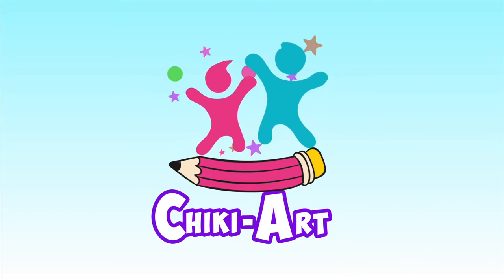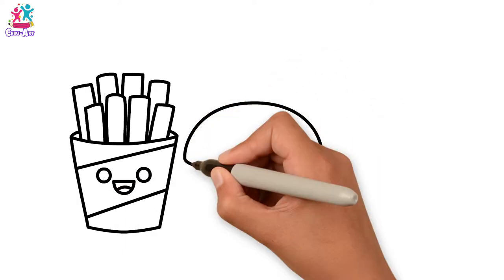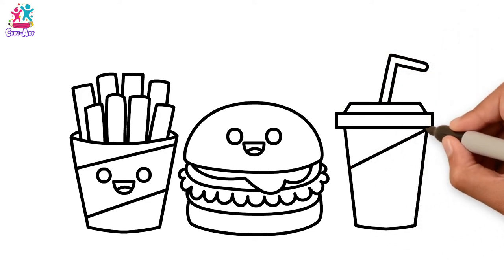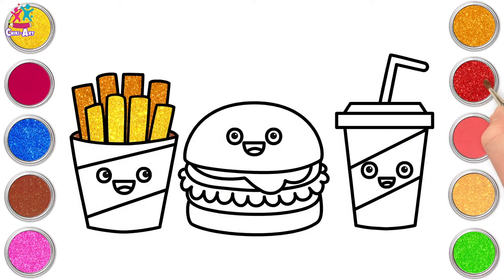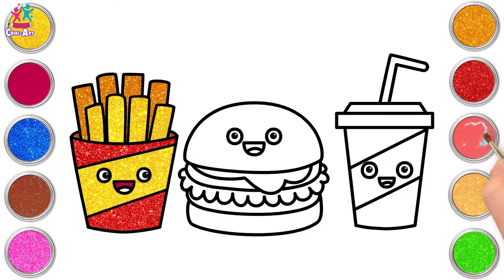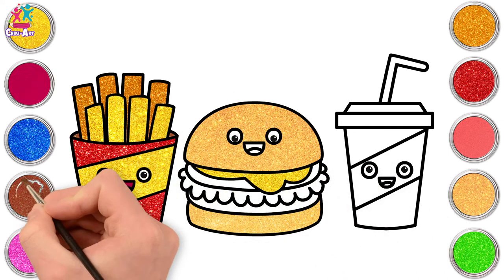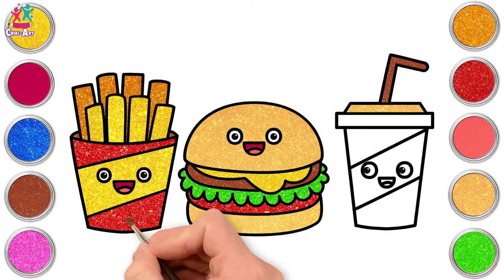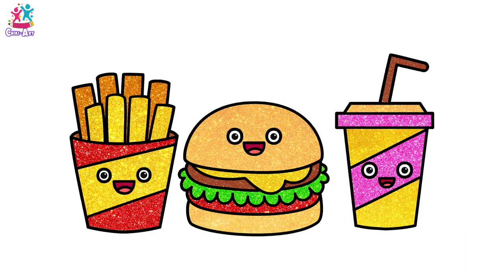Chiki Art | Drawing and Painting A Burger | Fun Art For Kids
Hello Kids! Do you like eating burger and fries? Let's learn how to draw a yummy burger meal! This looks delicious and is very easy to draw! Join Chiki Art and let's get creative!